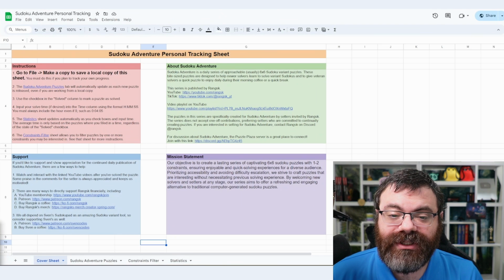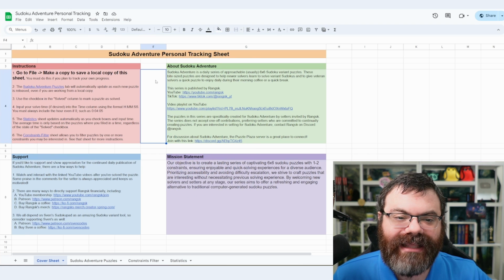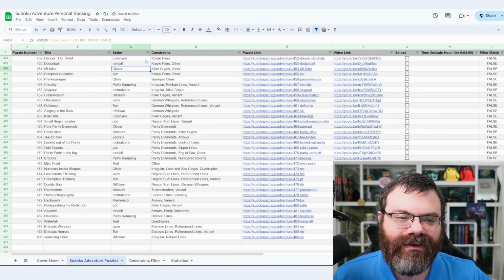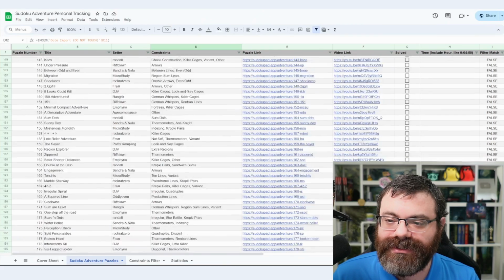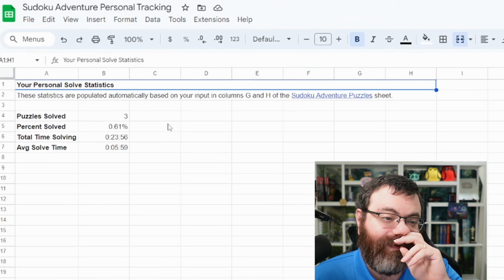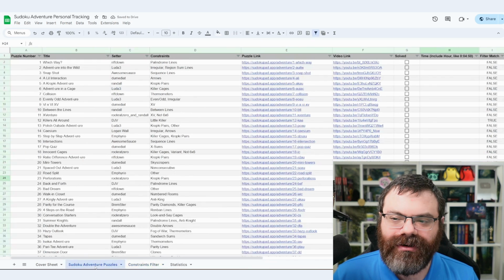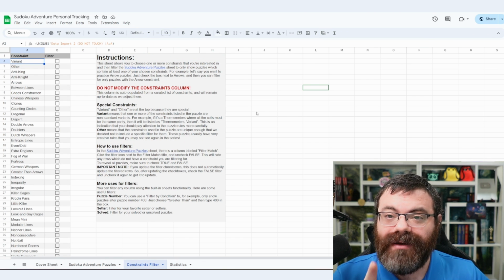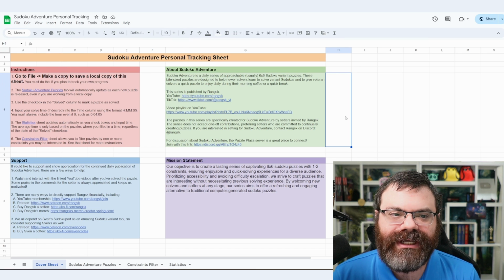How To: Sudoku Adventure Tracking Sheet